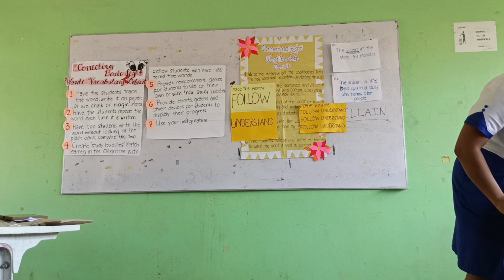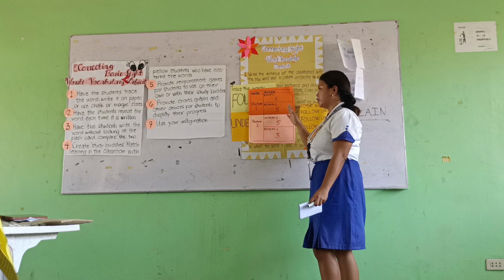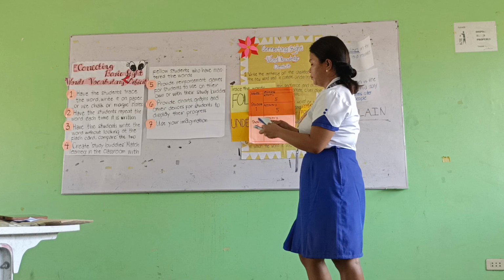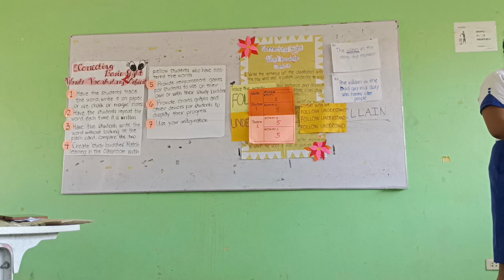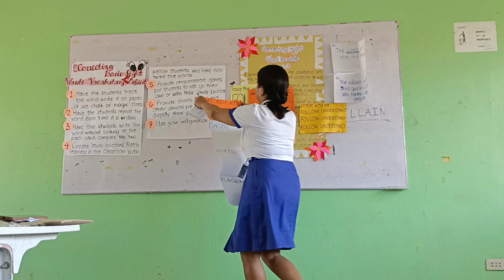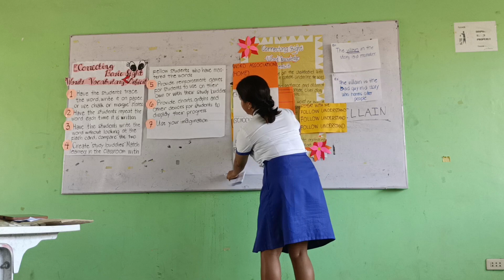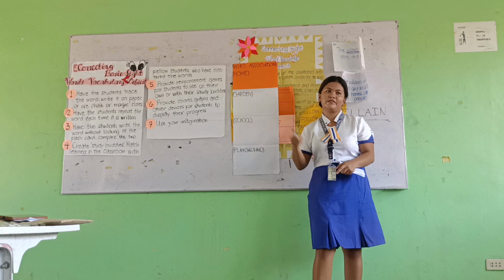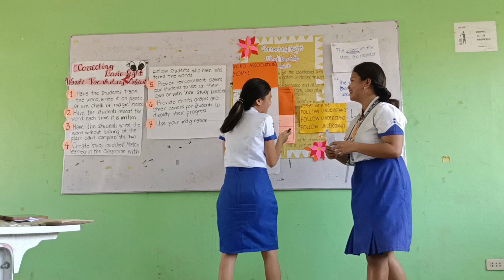THIRD REPORTER (REQUILLO, ELOISA MARIE)